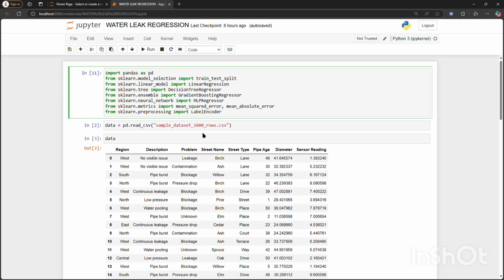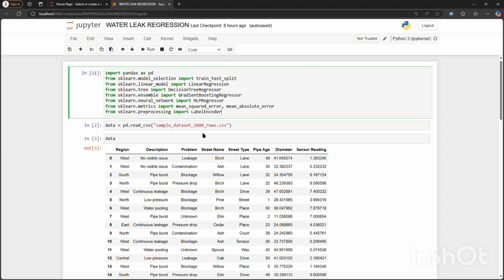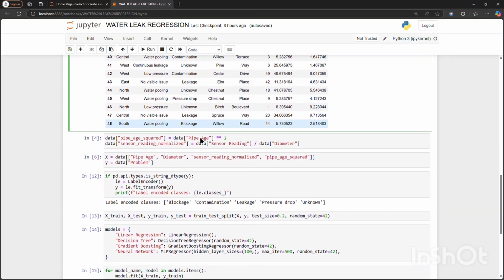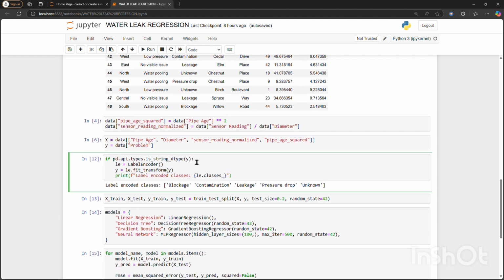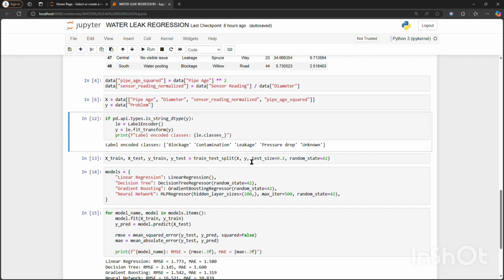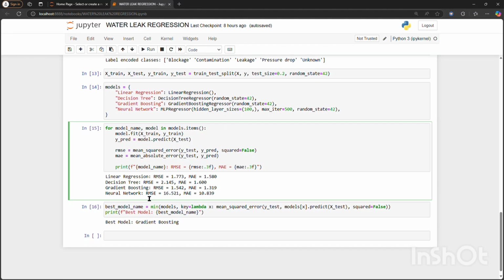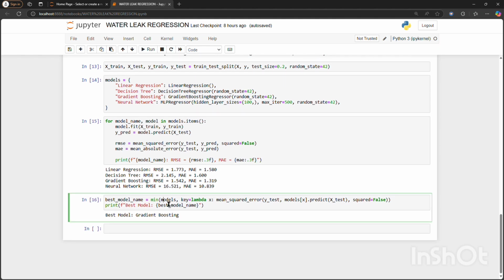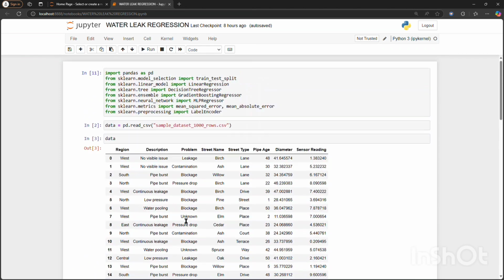WATER LEAKAGE DETECTION USING REGRESSION IN ML